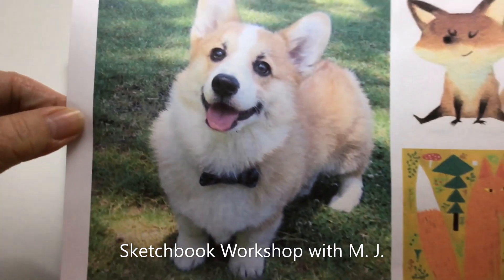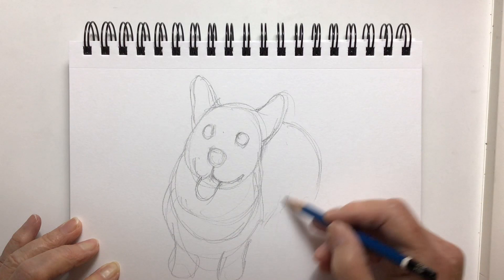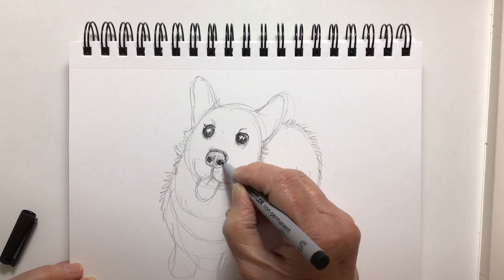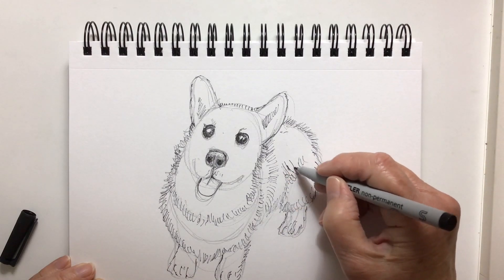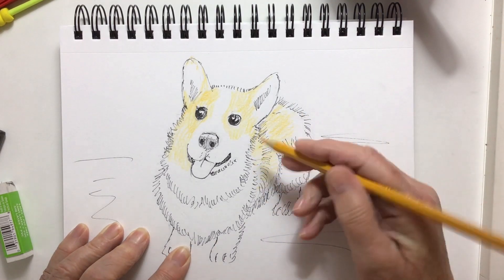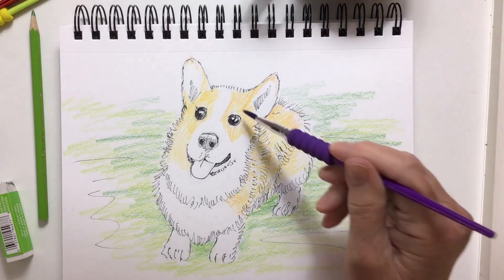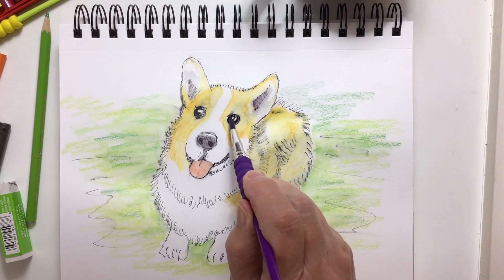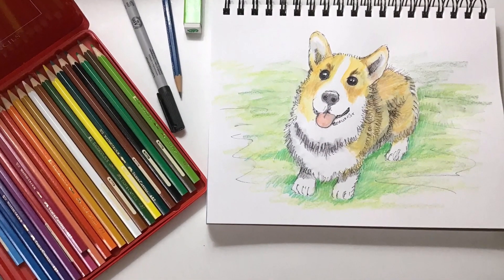Sketchbook Workshop 3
A rough sketch of a corgi for a student project.